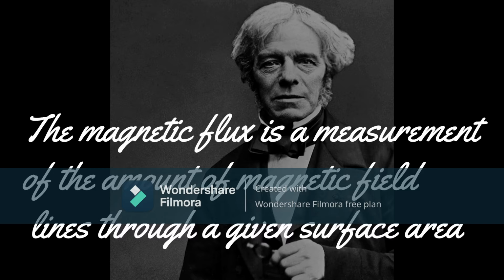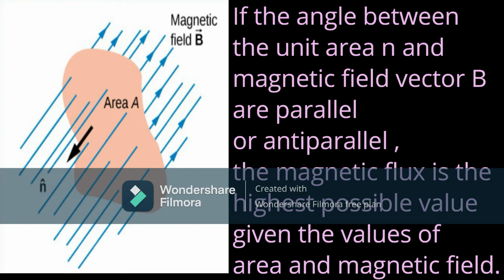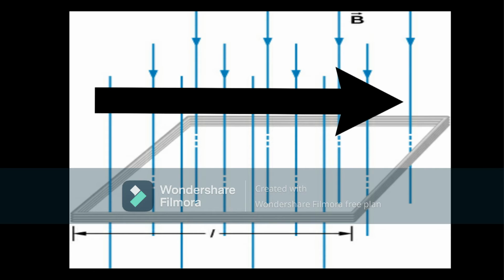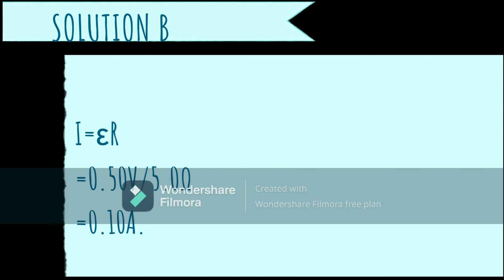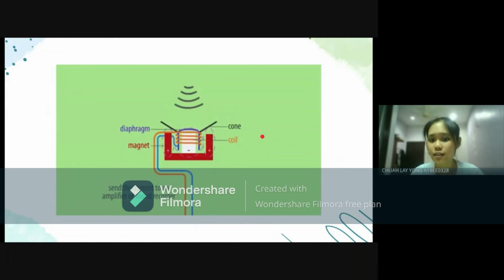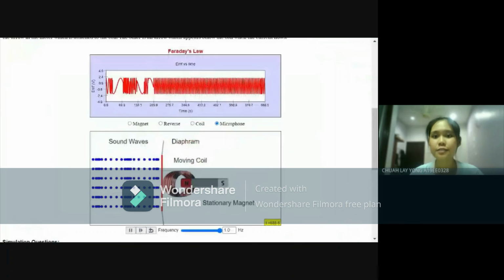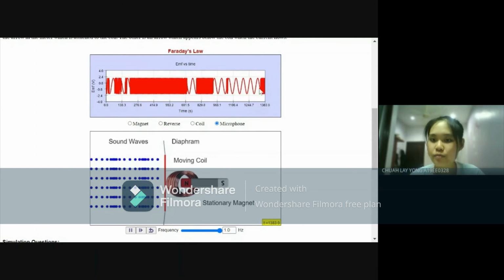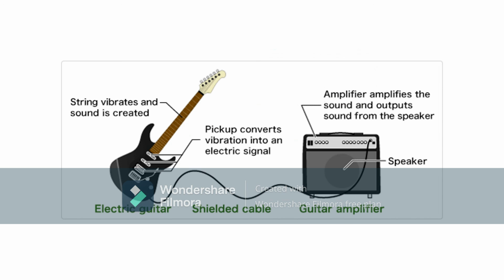Group 5 FARADAY'S LAW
SEEE 2523- SECTION 07